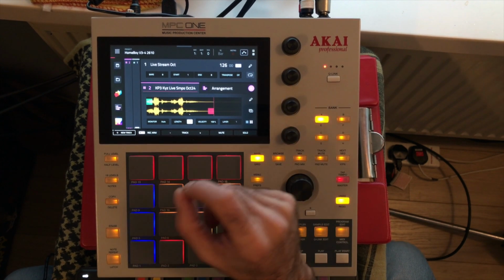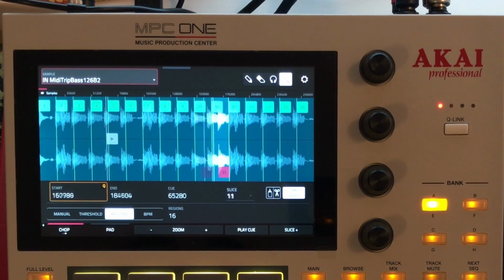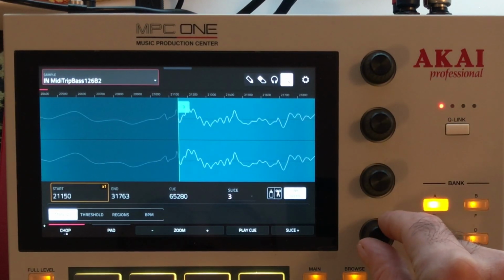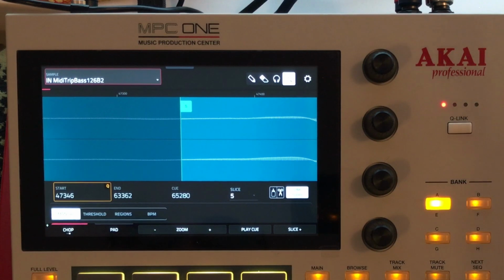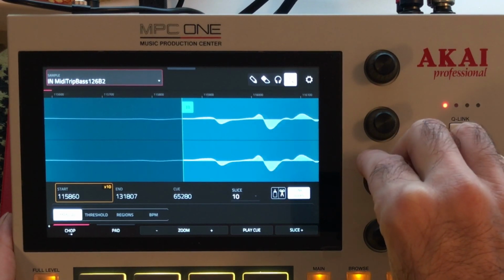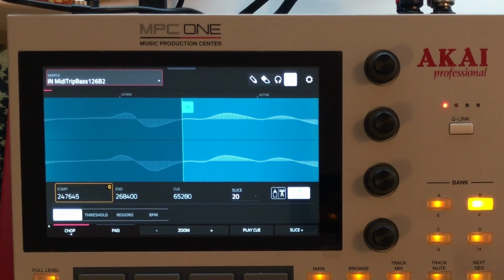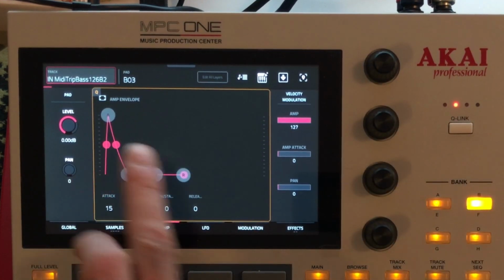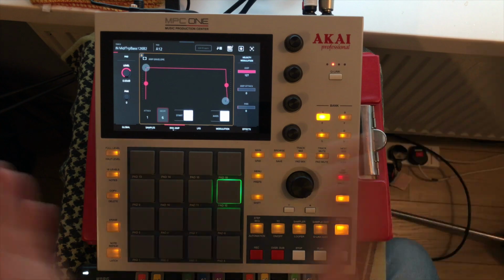MPC V3 Sample Chops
Hello all, A quick and simple video tutorial with the Akai MPC One running OS V3.4
A way I work with the new MPC OS V3.4 beta. Simple way to help eliminate clips and pops on your samples when using the chop or sample edit functions on the MPC.
Can be used on all MPC Hardware devices running the new MPC OS V3.4
yes its a beta OS however is getting closer to release in my option is almost good to go.
Some bugs are evident, and I have been actively reporting them as I find them, alongside some video clip for the AKAI team.

Hope you find value in this, join me for more in the near future.
Cheers dopeNL